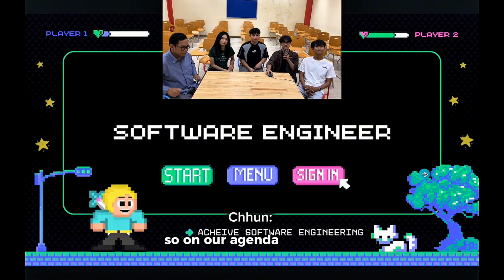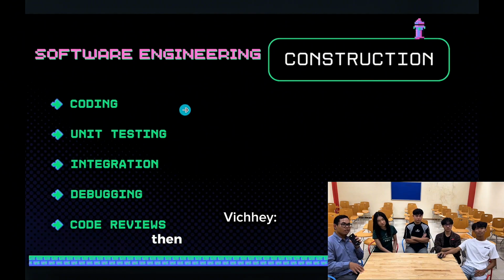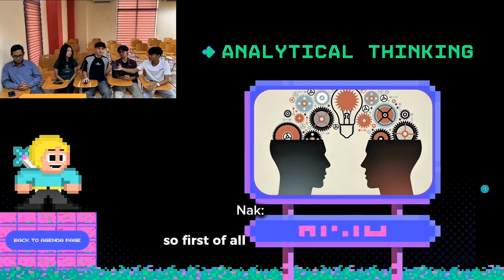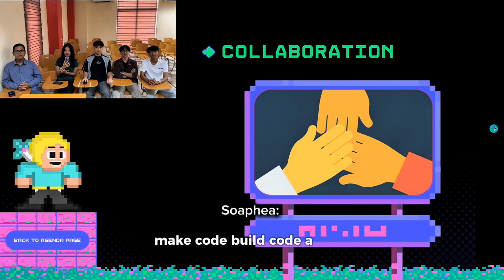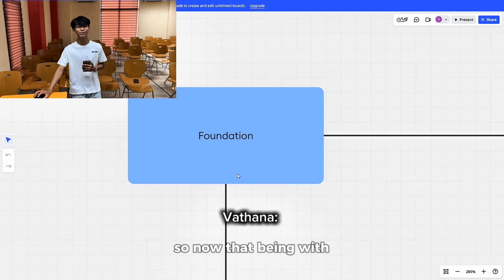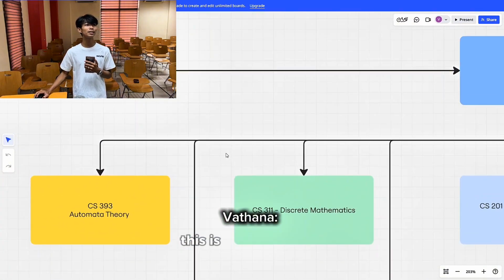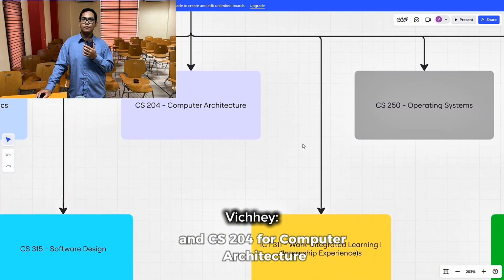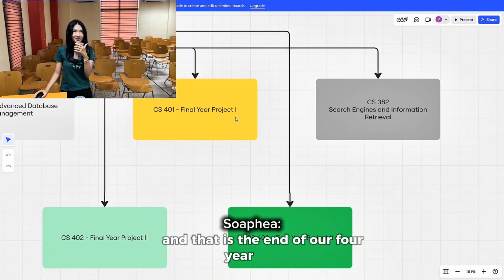Full stack Software Engineer Plan - PIU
📌 YouTube Video Description:

🎓 The Ultimate 4-Year Roadmap at Paragon International University 🚀

Are you ready to take on the 4-year journey at Paragon International University?

🎯 What You’ll Learn in This Video:

✅ Year-by-Year Roadmap – Courses, milestones, and skills to master each year
✅ Essential Gears & Tools – Must-have software, gadgets, and resources for success
✅ Tips & Strategies – How to balance coursework, projects, and internships
✅ Challenges & How to Overcome Them – Real experiences from students like you

This guide is perfect for incoming freshmen, current students, and anyone curious about what it takes to excel at Paragon International University!

📢 Meet the Team Behind the Video:
👨‍💻 Vong Vathana – Full-Stack Software Engineer
🎯 Kun Sokvathanak
📚 Kim Sereysaophea
💡 Kimchhun Khemara
🚀 Daravichhey Sokha